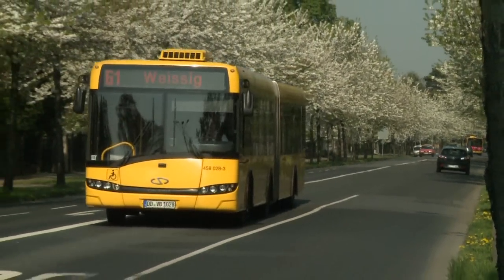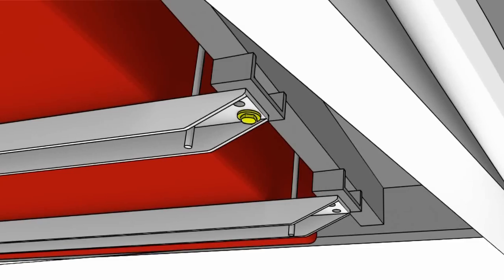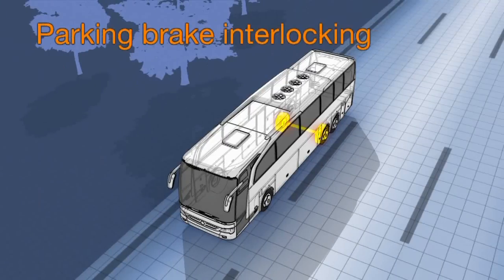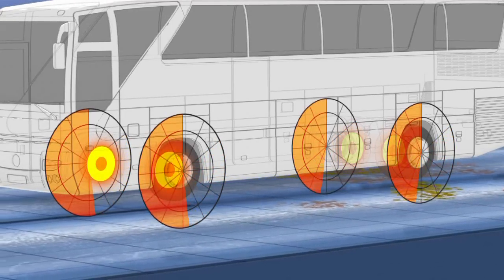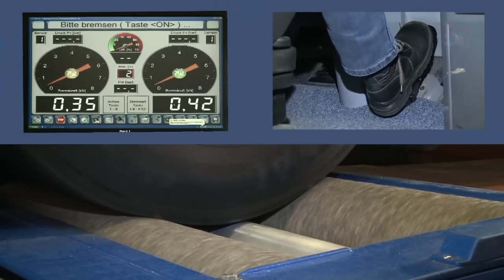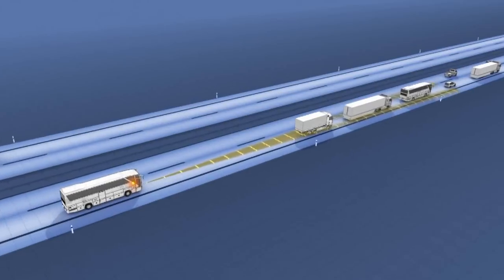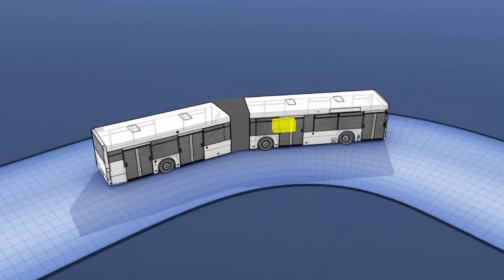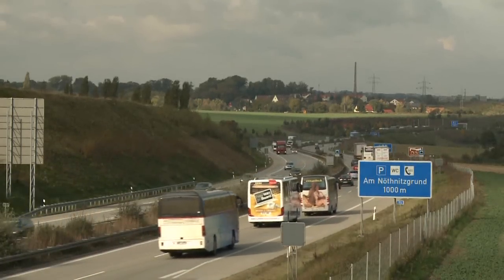High safety for buses - A contribution of the modern Periodical Technical Inspection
The film shows a possible inspection process of a modern PTI with and without support by the PTI-Adapter 21. It intensively shows the specifics, which must be considered for the PTI of buses.

During the last years, the usage of electronics has increased not only in heavy goods vehicles and their trailers but also in buses. Many functions already known from heavy goods vehicles are also used in buses, e.g electronic braking system, anti-lock brake, traction control, electronic stability control, adaptive cruise control / automatic emergency brake. Furthermore, there are also bus-specific safety systems, such as bus stop brake / starting prevention device, kneeling and sliding joint stabilization / buckling prevention.

Stand: Nov. 2011

Wissen zur Hauptuntersuchung des 21. Jahrhunderts